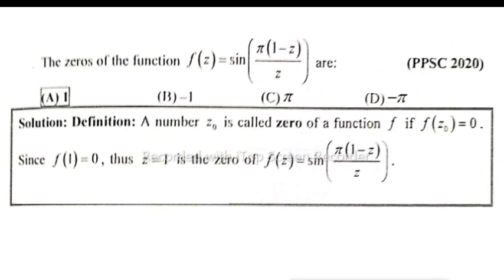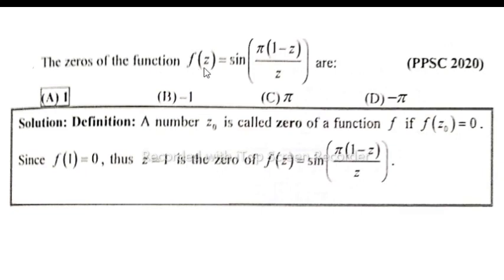The zero of the function f(z)=sin(pi(1-z)/z) are?||What is the zero of this function?